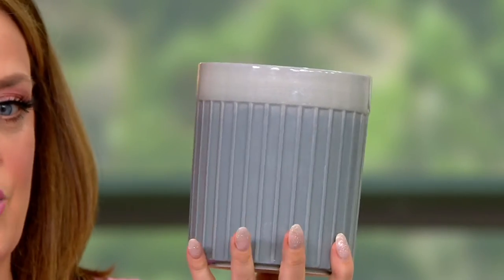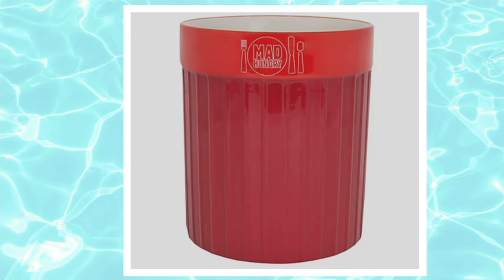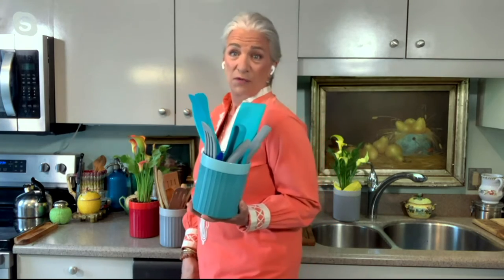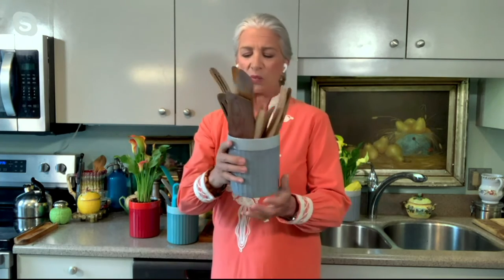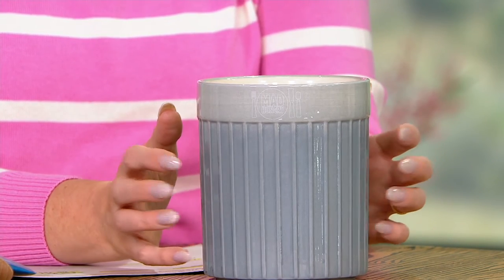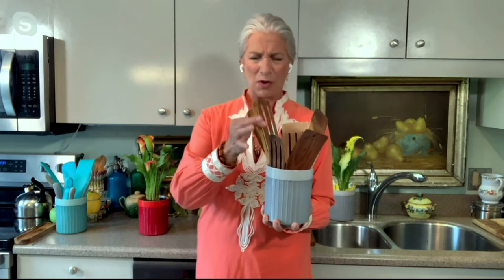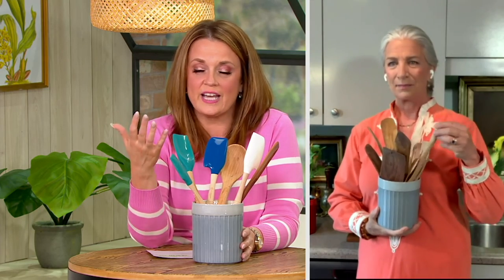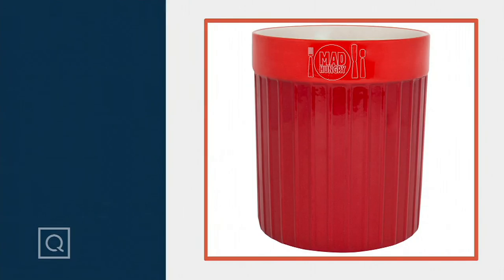Mad Hungry Ceramic Spurtle Crock on QVC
Mad Hungry Ceramic Spurtle Crock

Keep that kitchen clean and clutter-free! This ceramic crock is ideal for stashing your spatulas, ladles -- or spurtles, of course! From Mad Hungry.